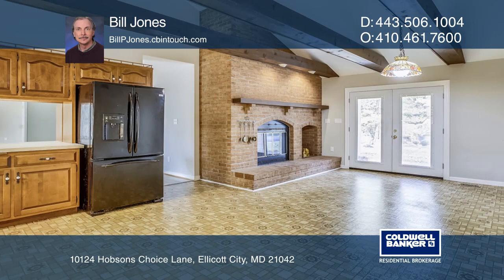10124 Hobsons Choice Lane Ellicott City, MD | ColdwellBankerHomes.com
10124 Hobsons Choice Lane, Ellicott City, MD

Rarely available all brick traditional estate style home on two plus wooded acres. Park-like setting includes magnificent views from back patio and deck. Short walk into Patapsco Valley State Park. Complete interior has been freshly painted and all hardwood flooring has been refinished. House includ